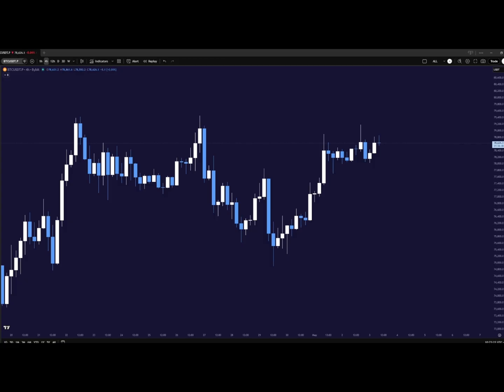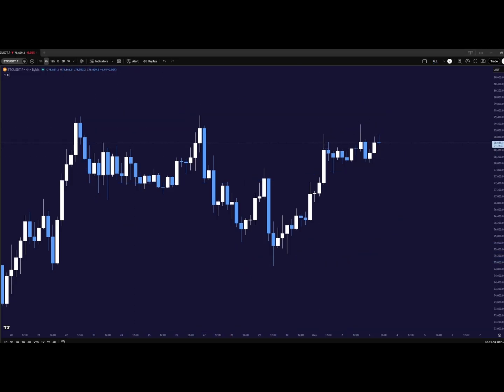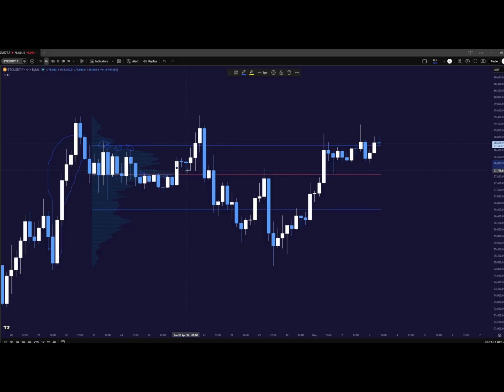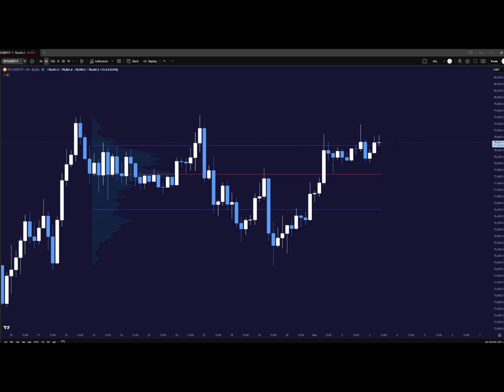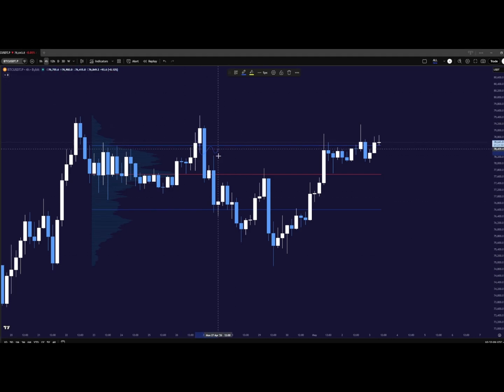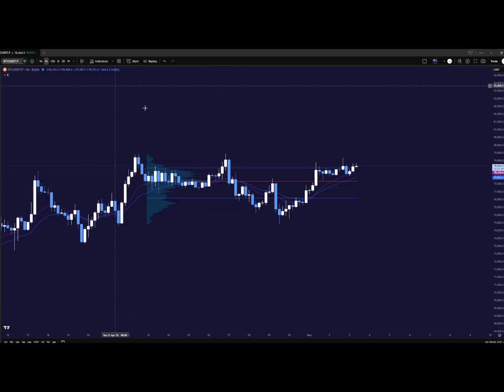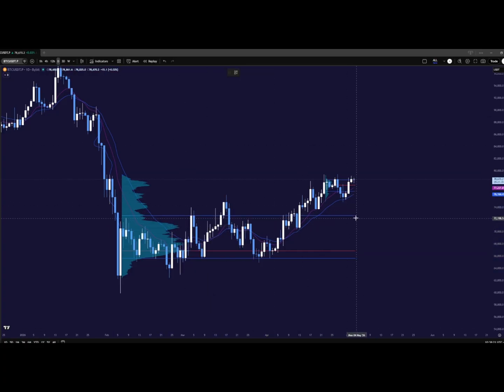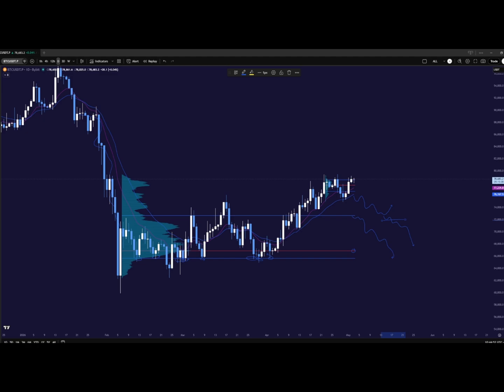How to Use Volume Profile FRVP for Better Entries